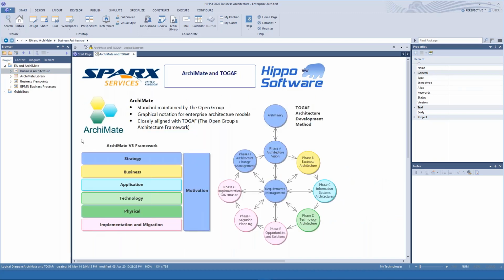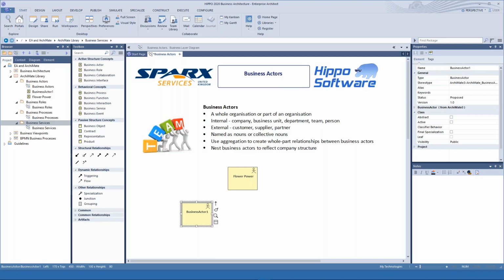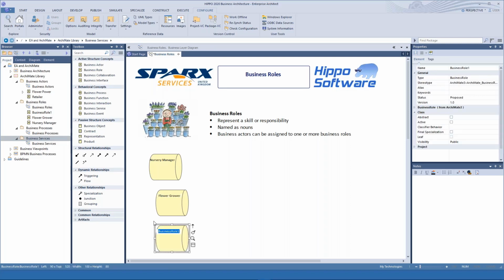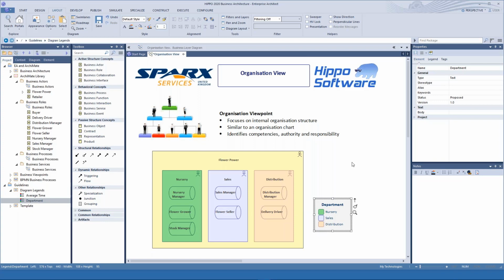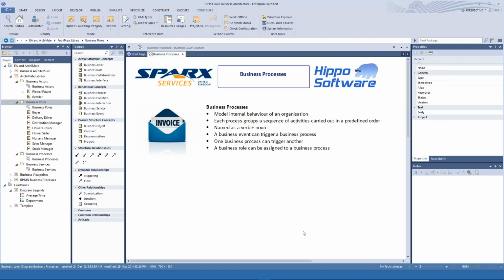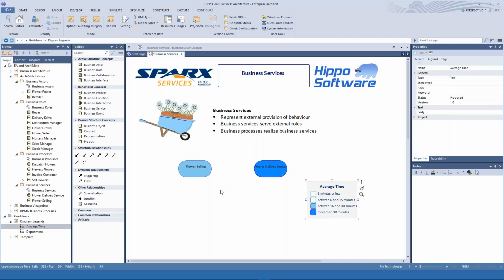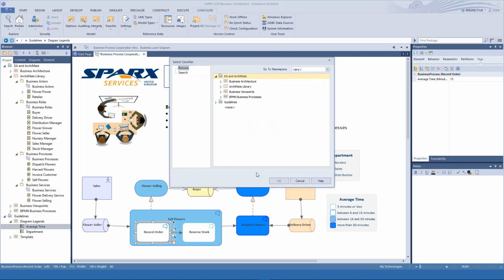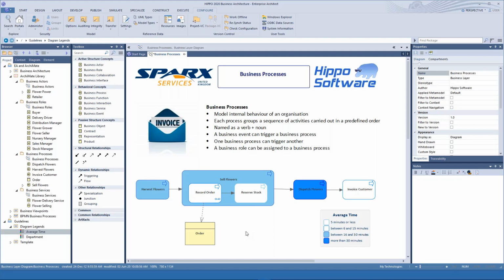Introduction to Business Architecture with EA and ArchiMate | EA Global Summit 2020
Explore the latest insights from the EA Global Summit 2020 session on Business Architecture Modeling with Sparx EA and ArchiMate. This presentation guides viewers through creating a robust business architecture model in Enterprise Architect (EA) using ArchiMate's business layer concepts and notation. Learn how to effectively use the Organization view to depict organizational structures and define key responsibilities across business units. Discover the Business Process Cooperation view to delve into internal operations that support the delivery of services and products to external stakeholders. For more details and to access speaker discussions and resources, visit the session Don't miss out on valuable insights shared by industry experts and practitioners!